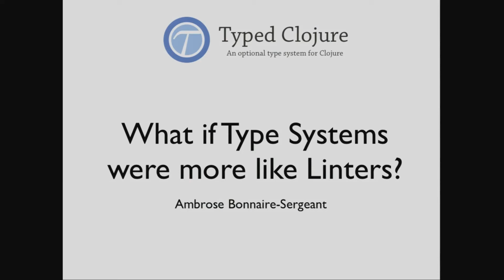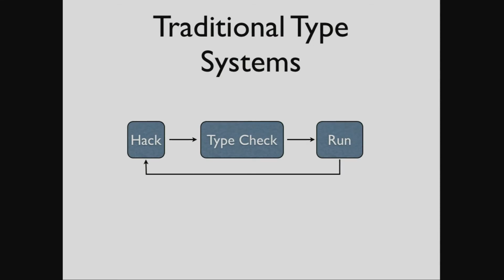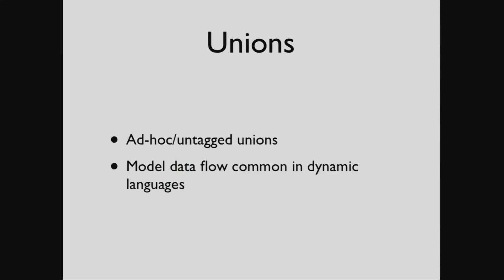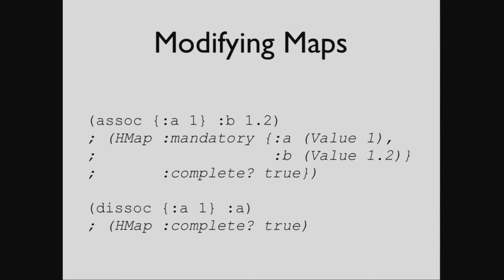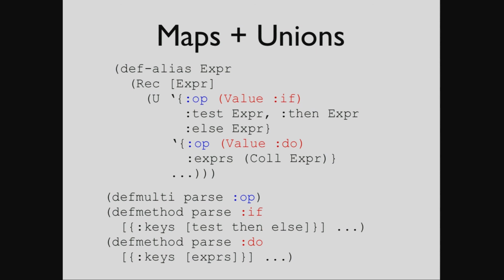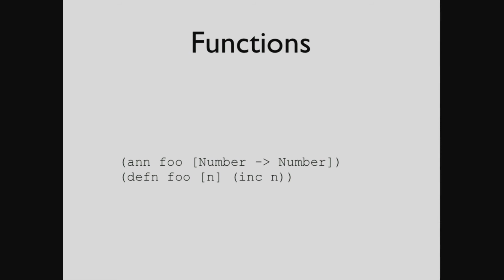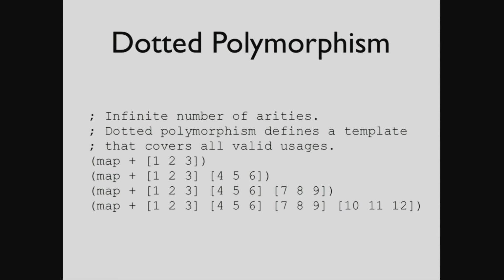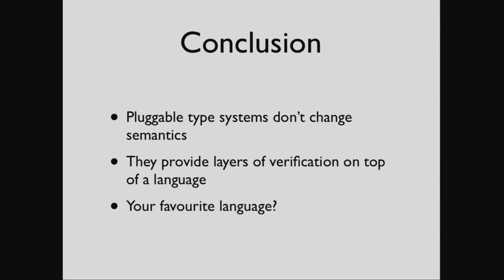Philly ETE 2014 #23 - What if Type Checkers Were More Like Linters? - A. Bonnaire-Sergeant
Typed Clojure is a gradual type system for Clojure and ClojureScript. In practice, type checking resembles “linting”: it is separate from compilation and must be called explicitly.

This has some interesting implications.

Instead of porting your old code to a “typed” variant of your language, you can gradually add type annotations and run the type checking function when needed; the checker will never stop your code from compiling normally.

However, we lose some of the more useful features most type systems enjoy, including the ability to transform code. This forces simpler optimisations that can be applied to any code.

By separating the type checker from the compiler, we also avoid infecting the rest of the language with the massive complexities of a static type system. Our compiler is simple and robust, our language design is unrestricted by an arbitrary type system, and our users are free to choose the right type system for the job.

We explore this idea further and demonstrate what such a type system is like to use.